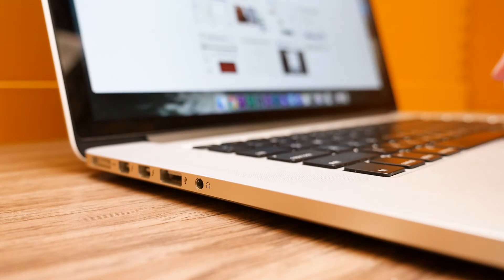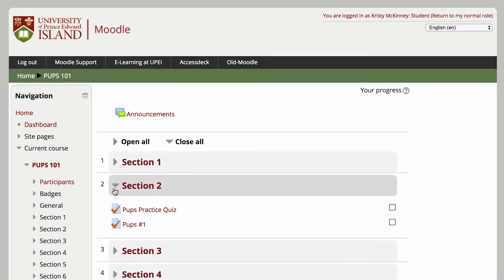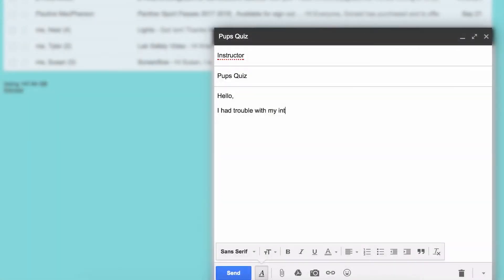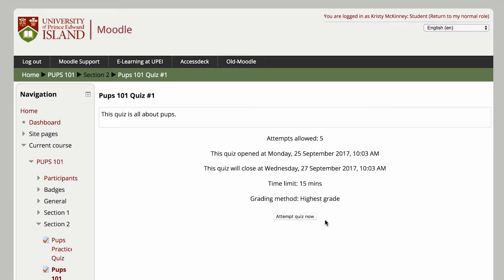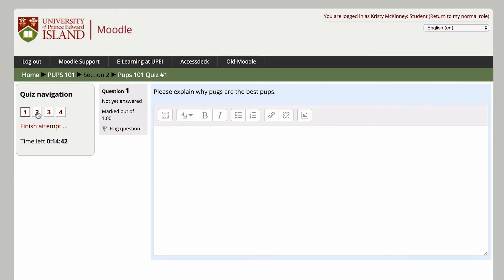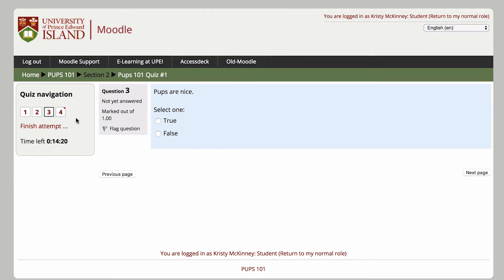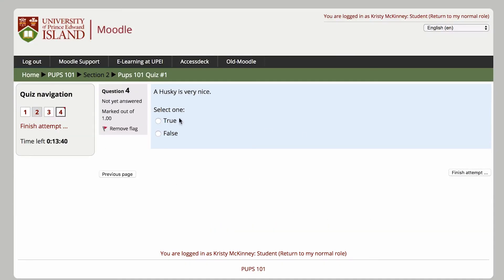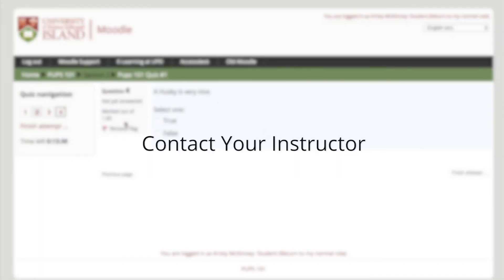Moodle 3.1 - How to Write a Quiz [Student]